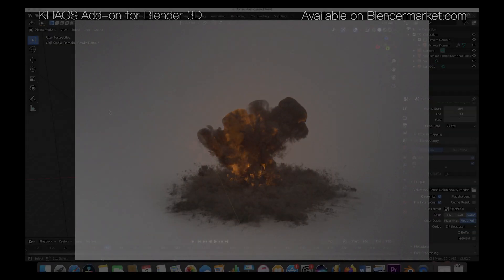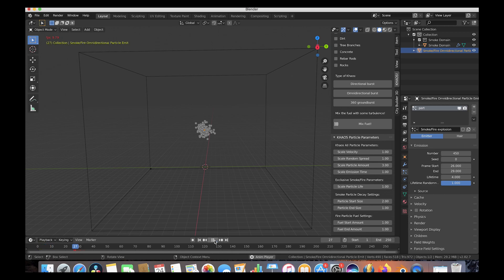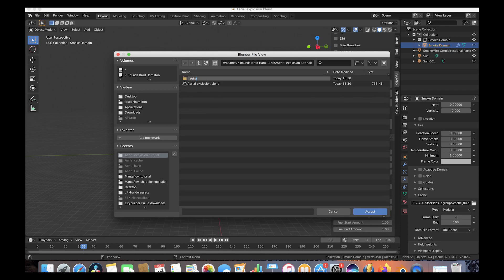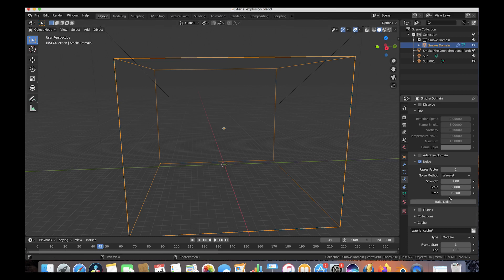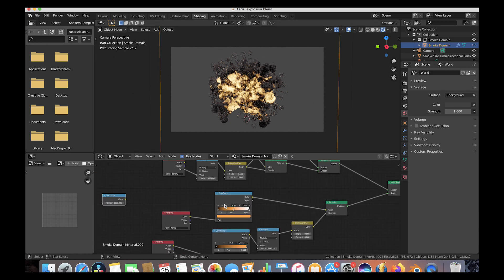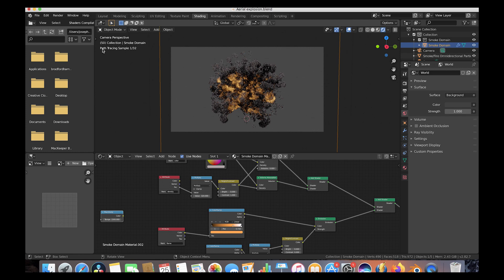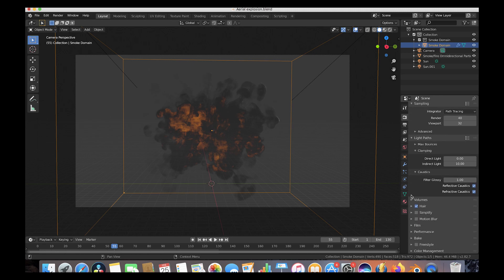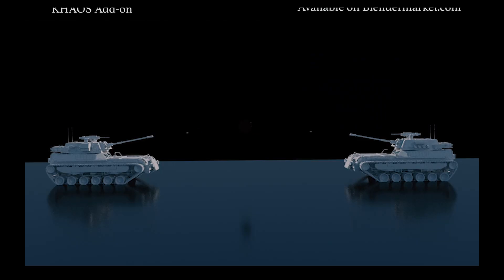Blender 2.82 Aerial Explosion tutorial: Ft. Khaos add-on and Mantaflow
In  this tutorial we show how to make aerial explosions in Blender 3d utilizing the KHAOS add-on and Mantaflow in 2.82. The possibilities using this kind of technique are numerous. Enjoy!